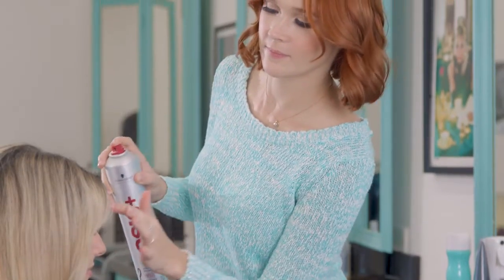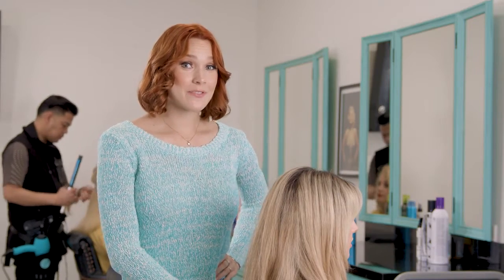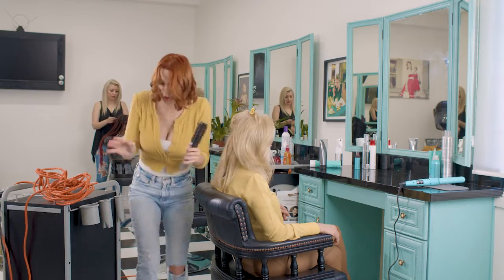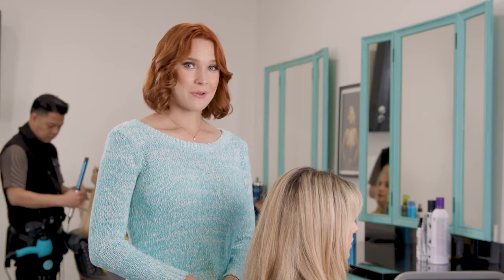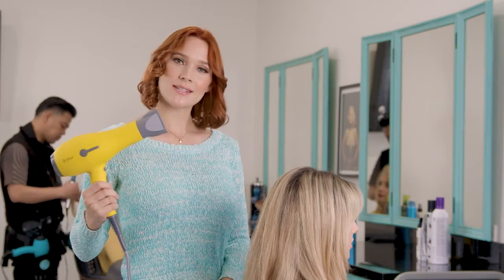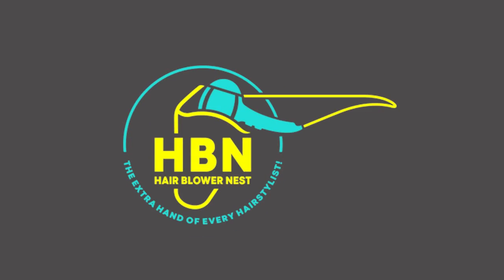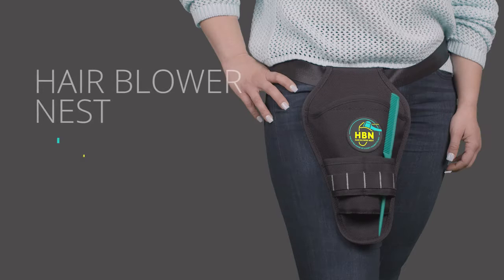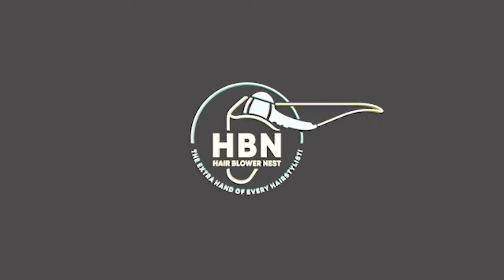Hair Blower Nest - The Extra Hand of Every Hairstylist.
Many Problems, One Solution!

Are you tired of dropping your hair blower? Or getting stuck with your hands full? Work should never be disturbed!

No matter what type of hairstyling you do, Hair Blower Nest is a must-have addition, a hairdryer holster with adjustable waist strap, that on top of safety and convenience will give your two hands back during hairstyling! So get this awesome accessory, and go back to what you do best, worry-free!